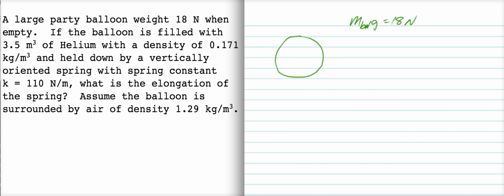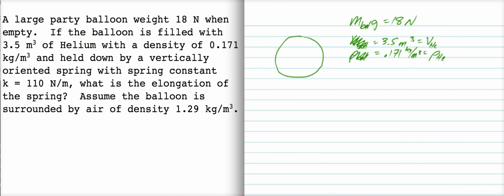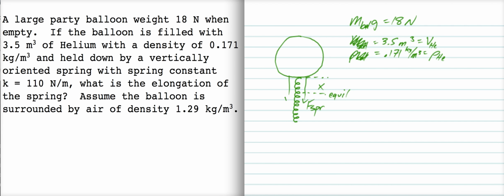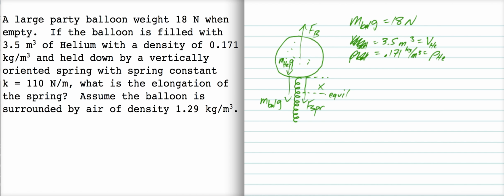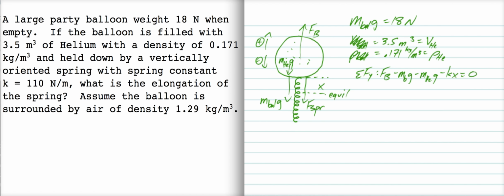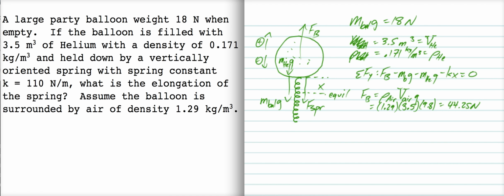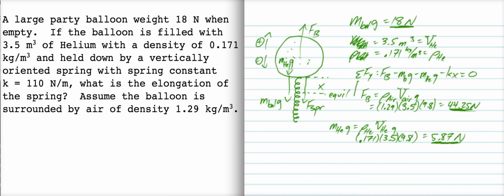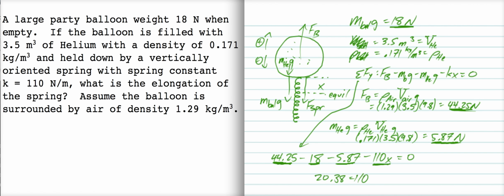Physics 10154 - Fall 2013 - Exam 4C - Problem #1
A Helium balloon is held down by a spring.  Given the properties of the balloon, determine the tension in the spring.